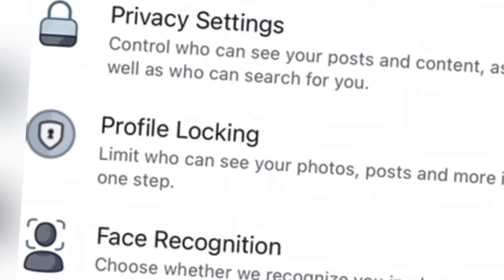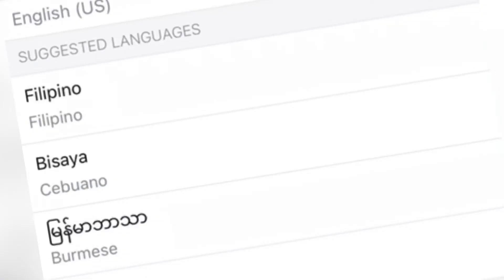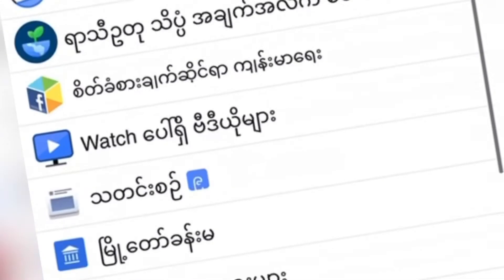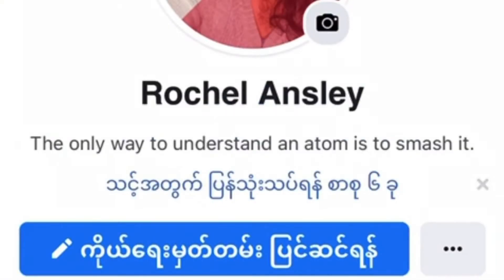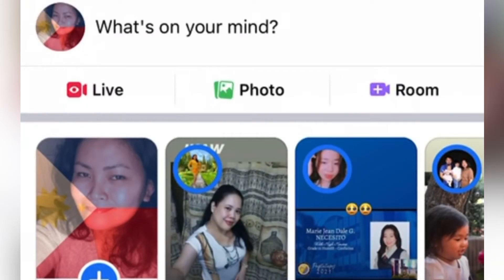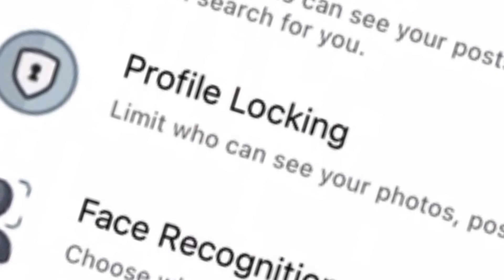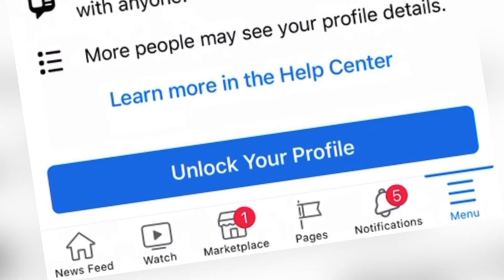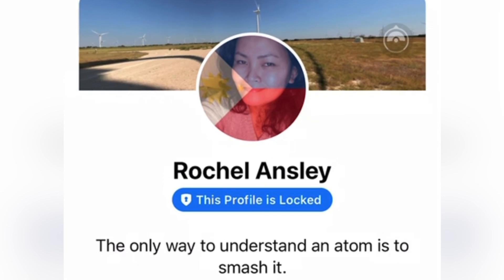How Do I Lock My Profile in Facebook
How can you lock your profile from public in a super easy way. how to lock facebook profile 2021

Open the browser login your Facebook account and tap on your language, change it to Burmese and confirm
Tap the settings and look for lock profile
Here, you should see a Lock Profile option, tap on it.
The next page will give you a brief on how it works with an option to Lock Your Profile at the bottom, tap on it. To unlock go back to settings and unlock it by tapping the unlock button.